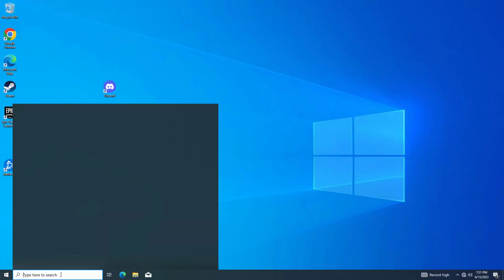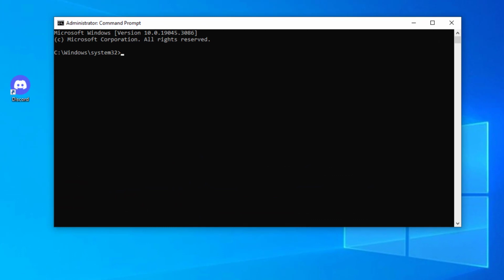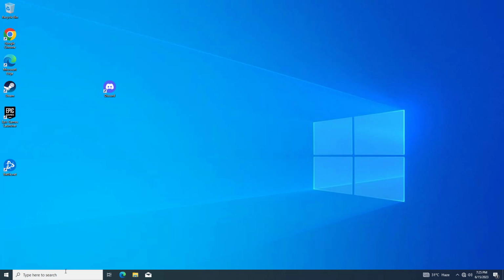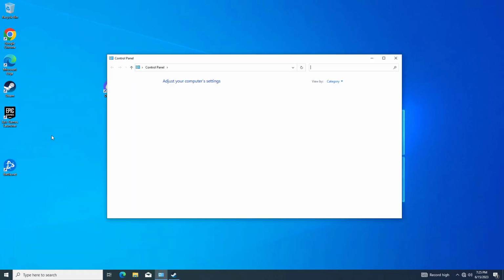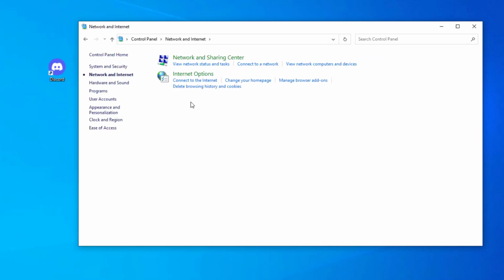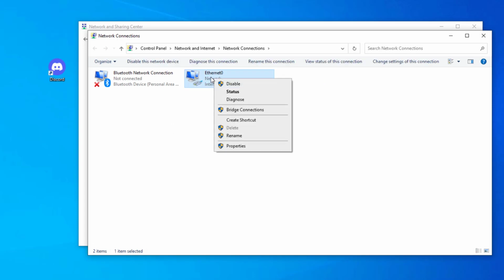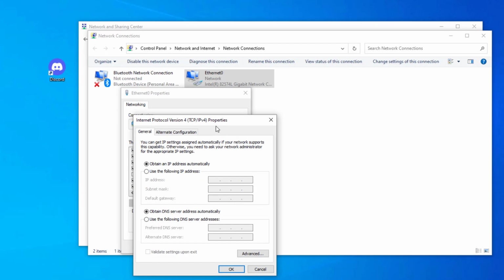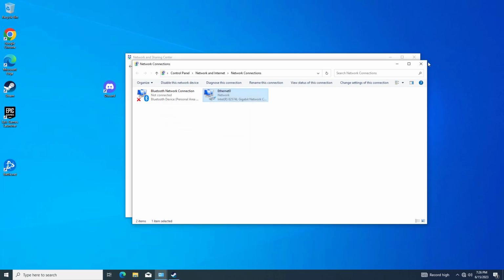Fix Discord Connection issues (fixed) | 2023